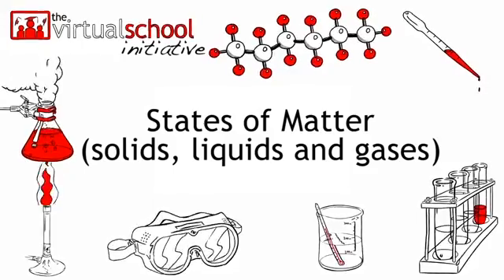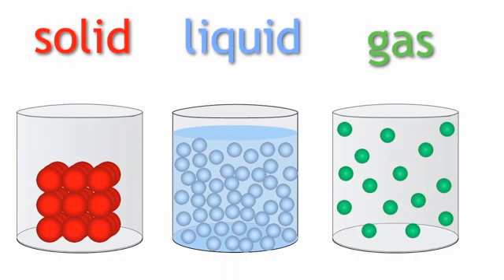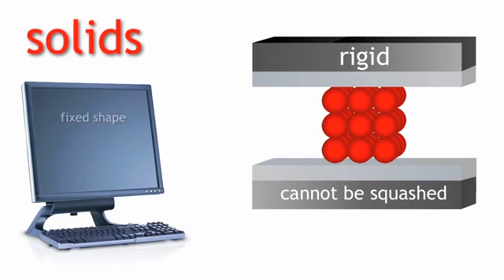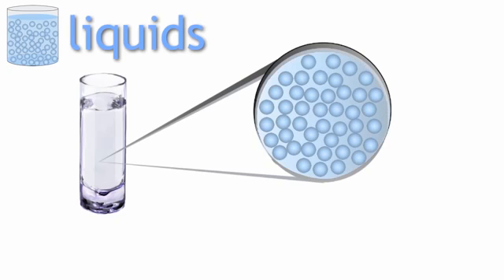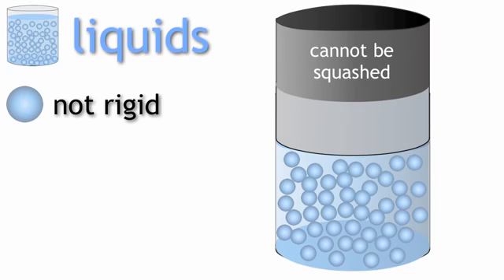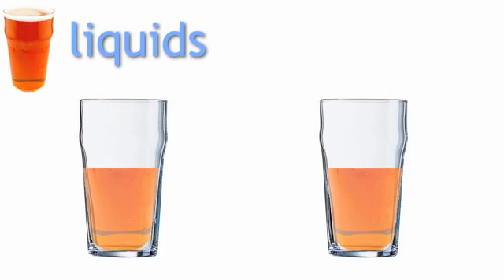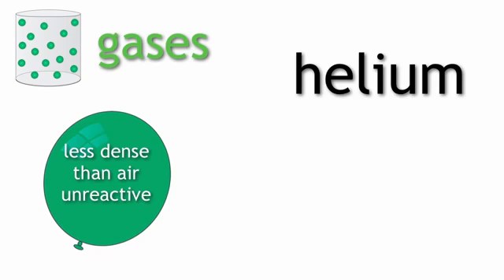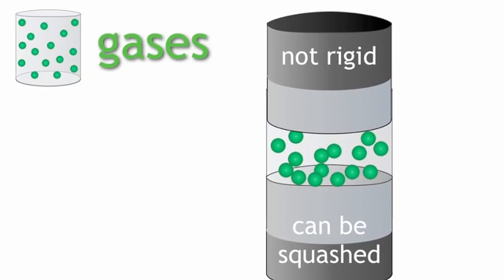Chemistry States of Matter solids, liquids and gases